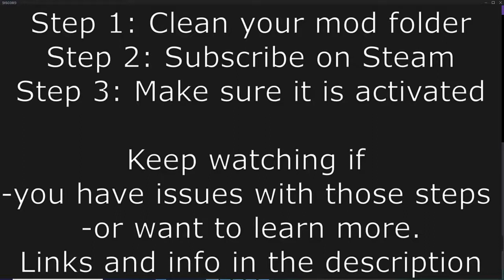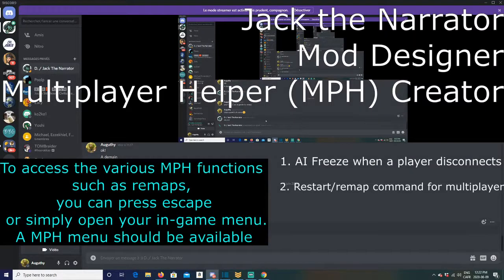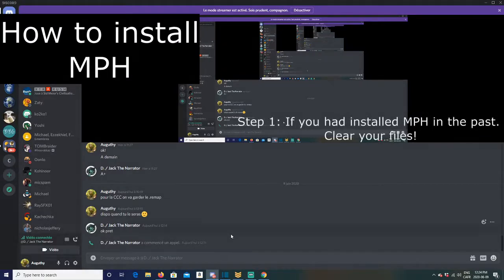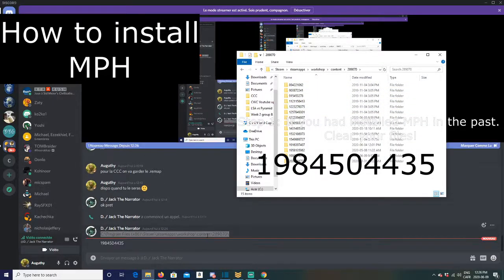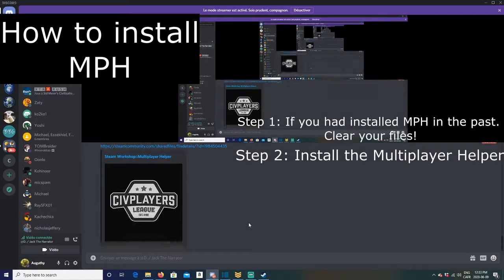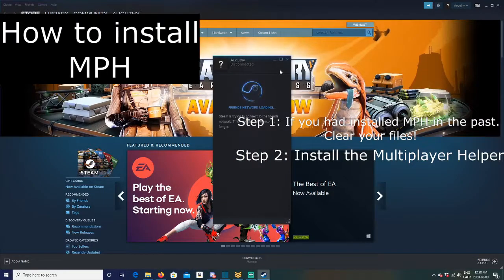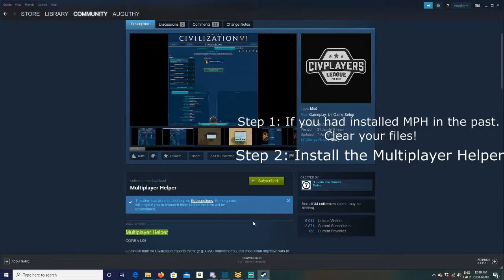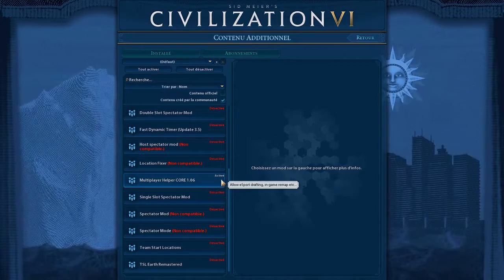Introduction to the Multiplayer Helper | Guide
With Jack the Narrator, the mod creator for the Multiplayer Helper. We explain the mod's features and how to install it in this first video guide out of 3.

Directory:
C:\Program Files (x86)\Steam\steamapps\workshop\content\289070\
Multiplayer helper name: